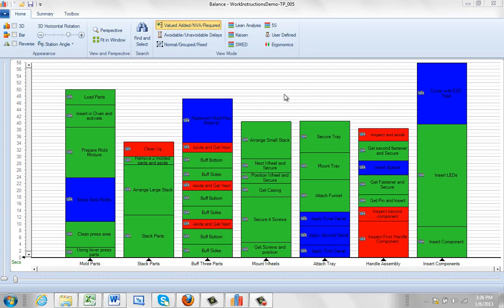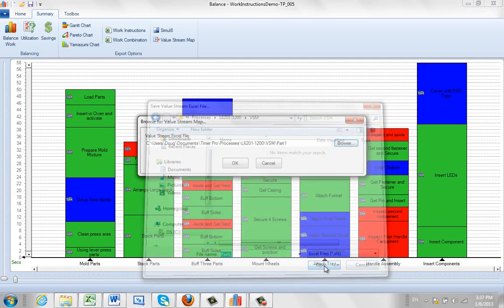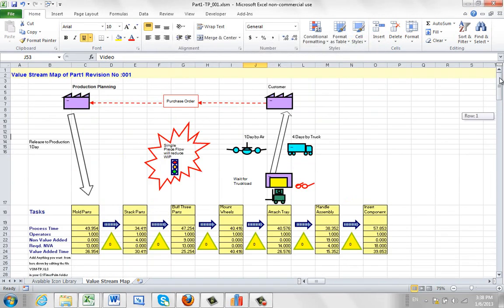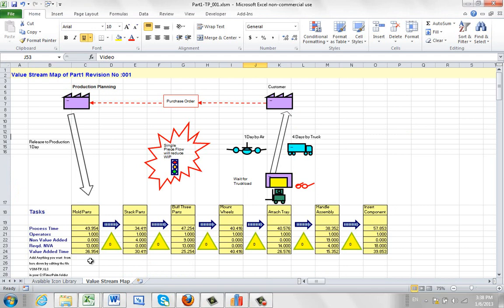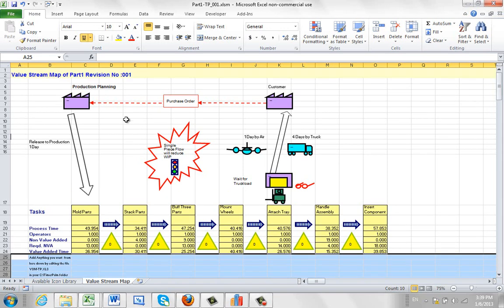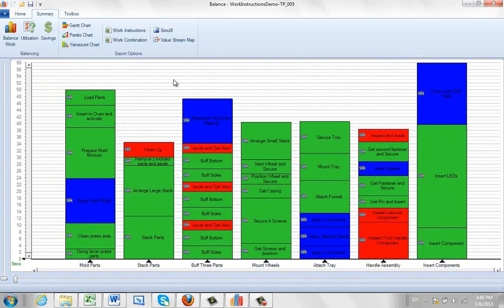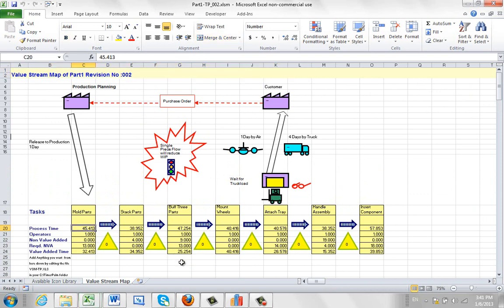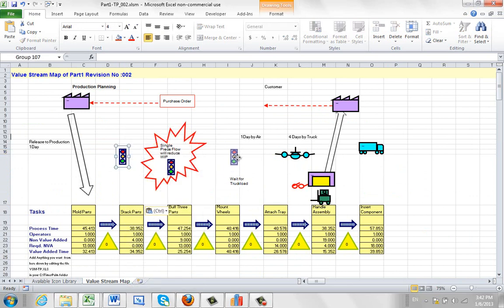Value Stream Mapping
Timer Pro - Value Stream Mapping - Value Stream Mapping